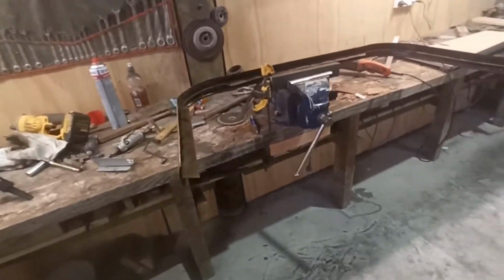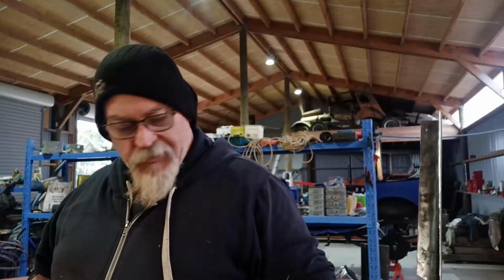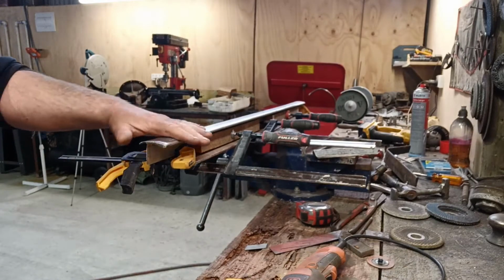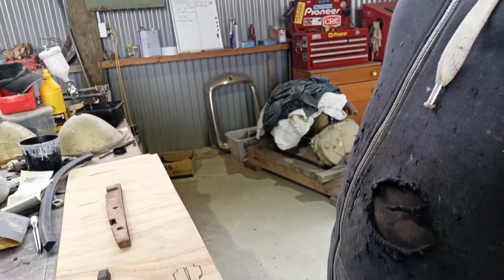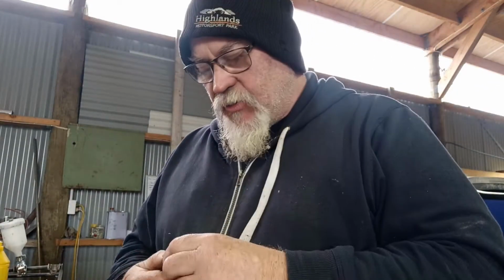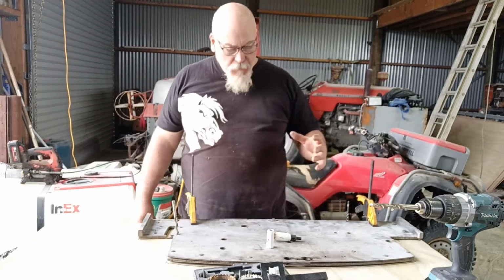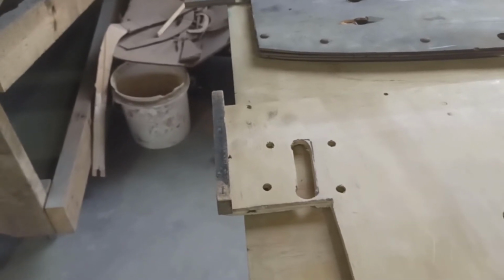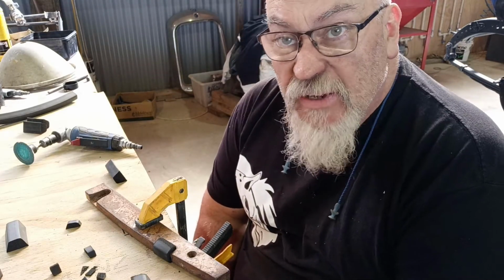Studebaker restoration part 172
please help support  me by head over to my teespring store and buy some merch or maybe a donation to my paypal or i do have a wish list on amazon to  . thank you

Please go like, sub and share my friends and some of the channels i love watching

Heidi and Arco at Outlaw Edge
@Outlaw Edge

@Ironhead Garage

@DG Retro Customs

@Ralfy Customs

@Bad Hombre Garage

@Roy Marko's Garage RMG

@VILLAGE CUSTOMS RAT ROD SHOP

@Penny's Hot Rods & Customs

@Halfass Kustoms